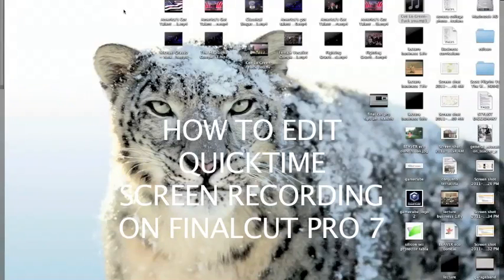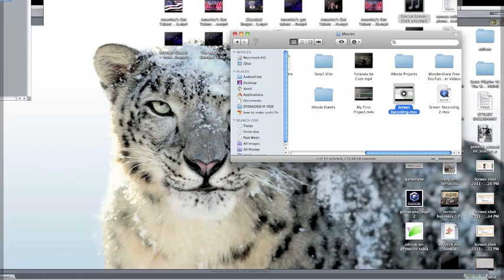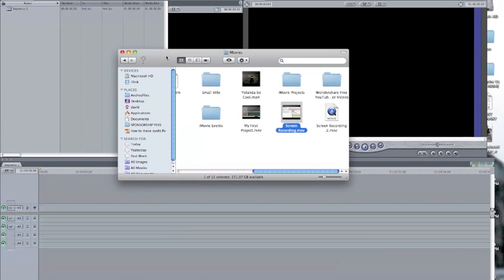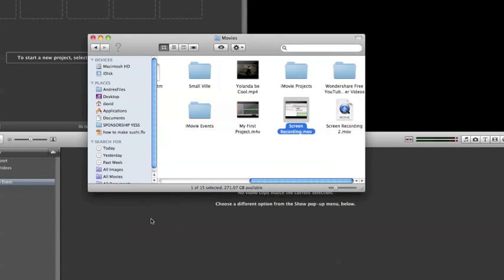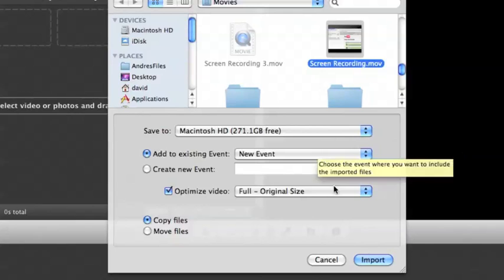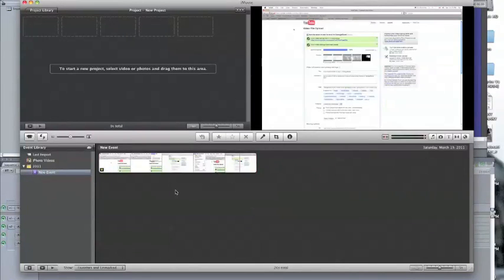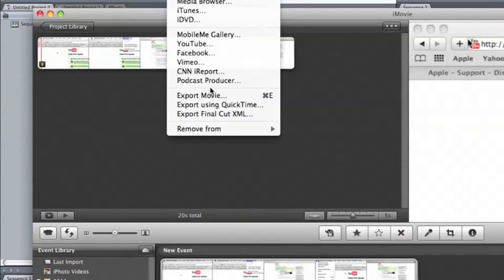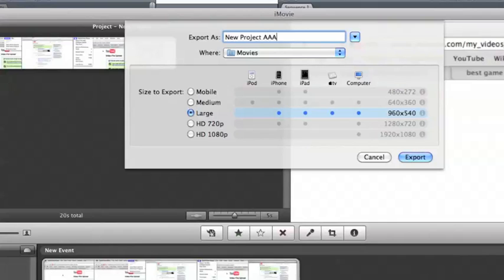how to edit quicktime screen recording in Final Cut Pro 7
video of how to edit Quicktime screen recording in Final Cut pro 7 using iMovie.